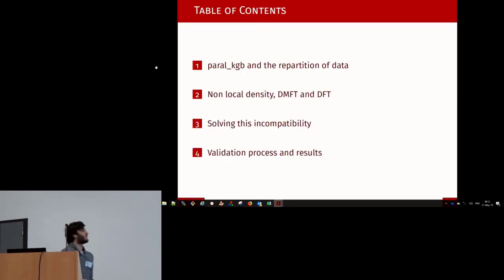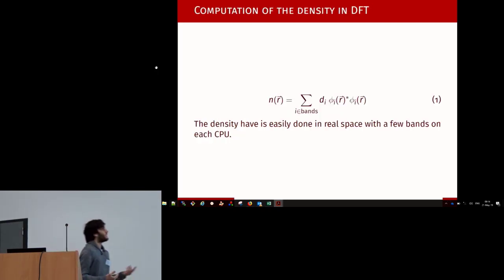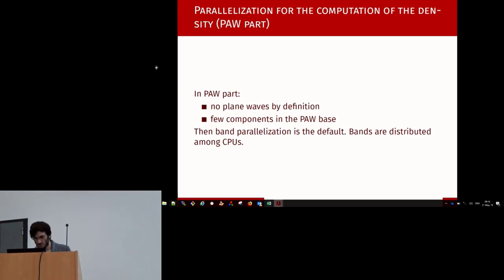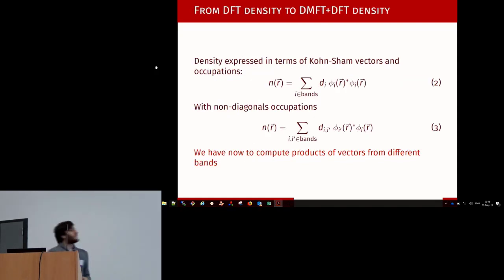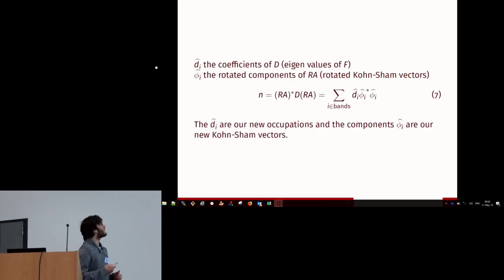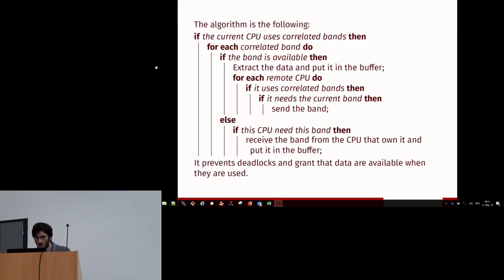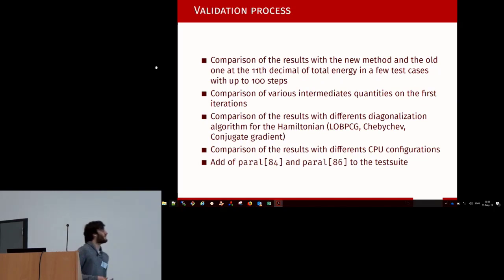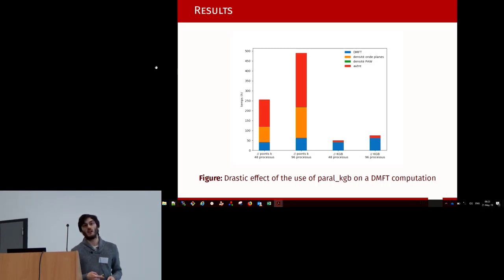density computation with nondiagonal band occupations with the KGB parallelization (T. Cavignac)